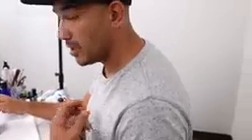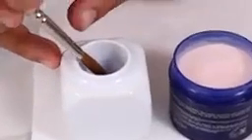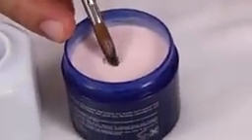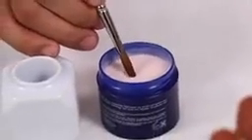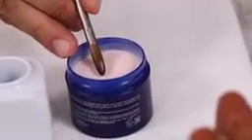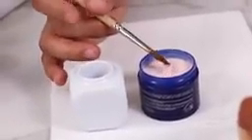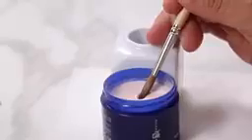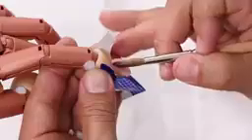YN NAIL SCHOOL | THE NEVER FAILING ACRYLIC APPLICATION TECHNIQUE